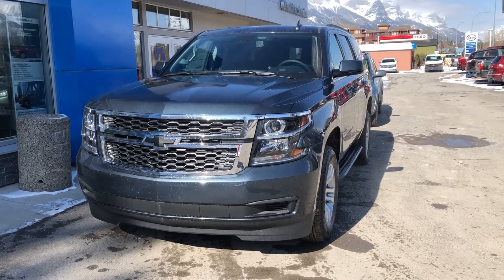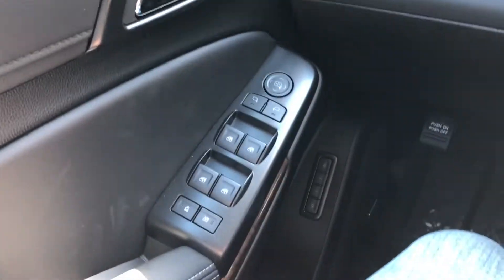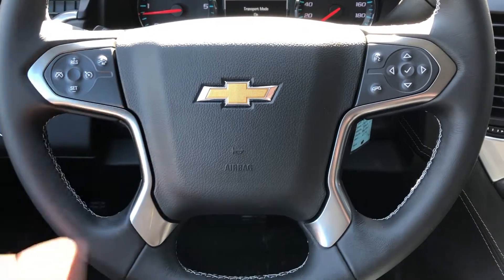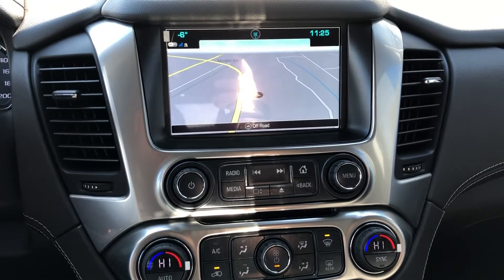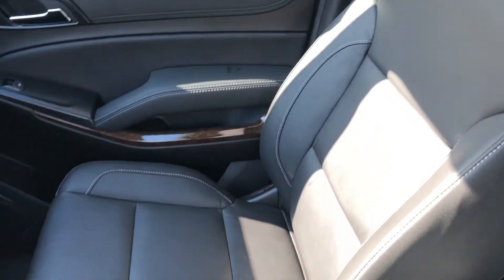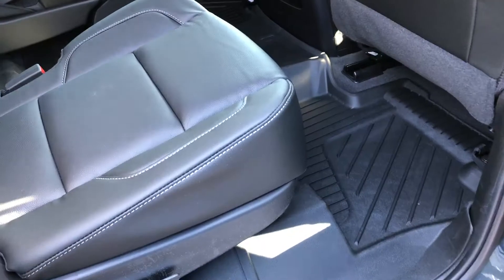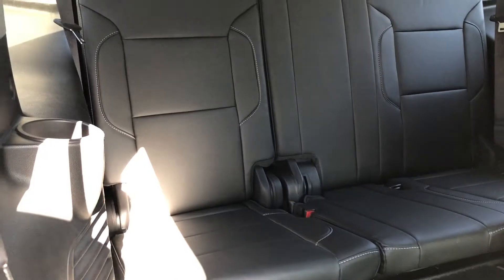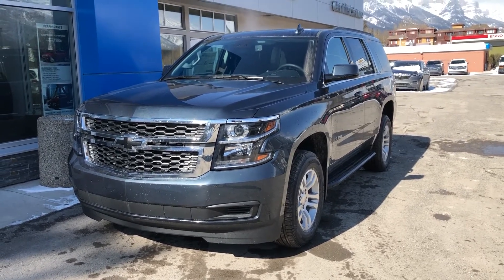2020 Chevrolet Tahoe LT Review - Wolfe Canmore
The family vehicle of choice is the new 2020 Chevrolet Tahoe LT model. Tahoe offers a classic exterior that has been updated to keep modern with the times. Exterior styling includes alloy wheels, a large grill, and modern style lighting. The V8 engine is ready to impress with horsepower, torque, and economy. The 4-wheel drive system and all-season tires are ready for year-round driving.  This SUV sports 4 full-size doors and the ability to move passengers in 3 rows of seating. The Tahoe offers at the rear, stylish tail lamps plus a cargo area that can fit all your gear. At the interior, the seating arrangement can fit everyone comfortably. The driver is sure to love the power windows, power locks, power mirrors and steering wheel controls for media and Bluetooth phones. The media zone comes with AM/FM radio Bluetooth media and comfort features including A/C, and AUX line in. The second-row seats offer lots of leg and headroom, and third-row as well offering comfortable seating. This is not a complete list of features, so stop in or contact our sales team to find out more! Tahoe is dressed to impress and ready for you to come demo drive to prove it! We are your preferred Chevrolet dealer in the Bow Valley located at 707 Railway Avenue in downtown Canmore. (Uploaded by DataDriver).